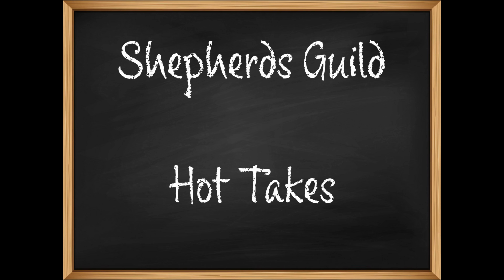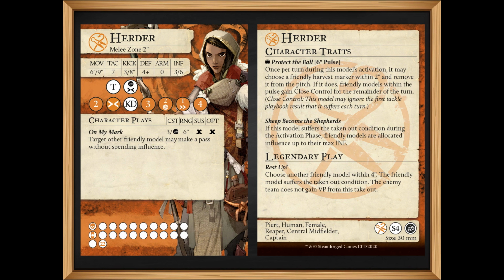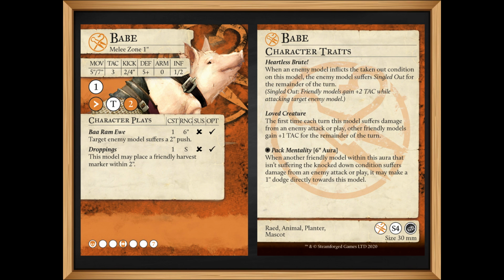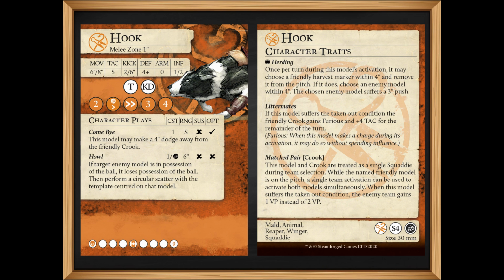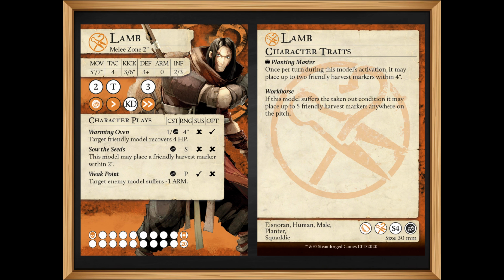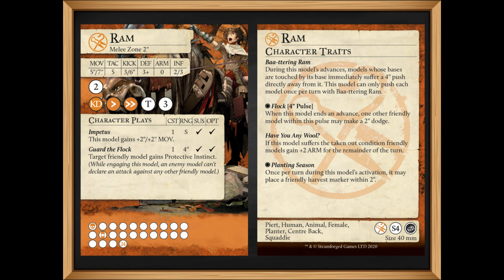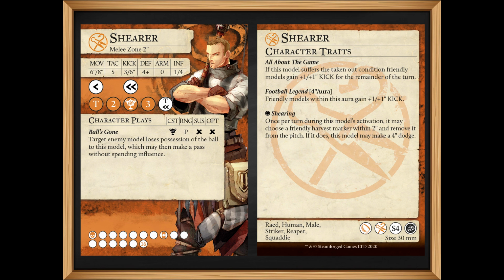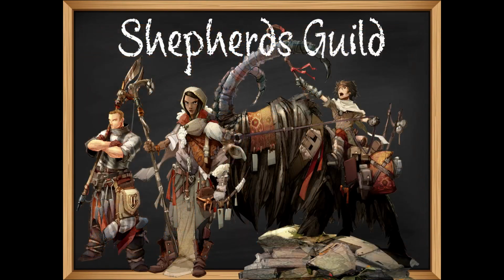Snapshot: Shepherds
Steamforged is releasing a new minor guild. The Shepherds Guild is now spoiled here are my hot takes.